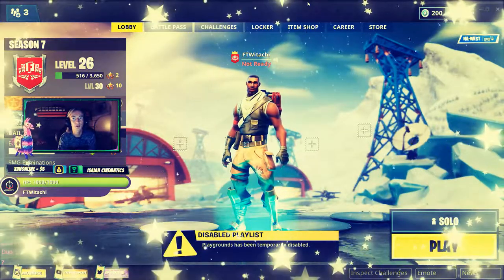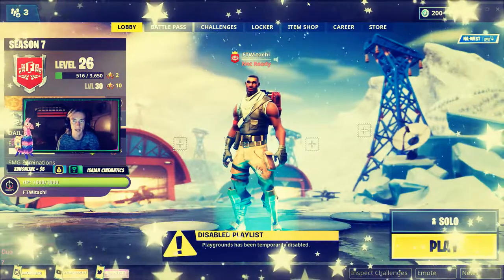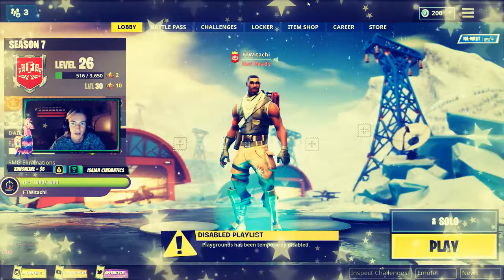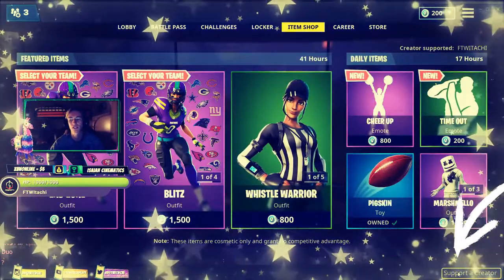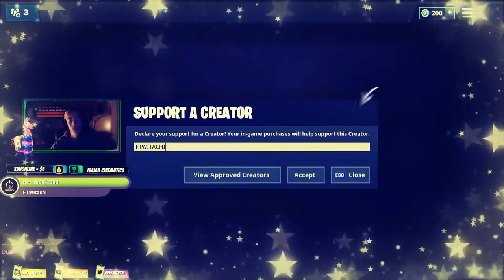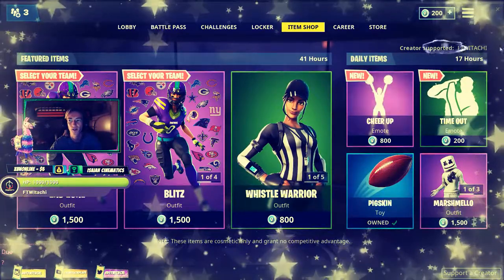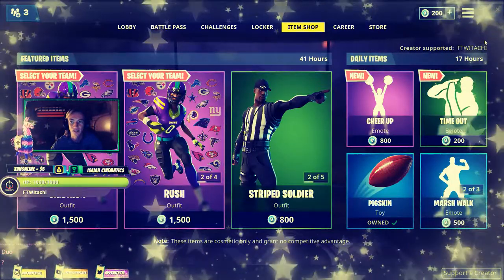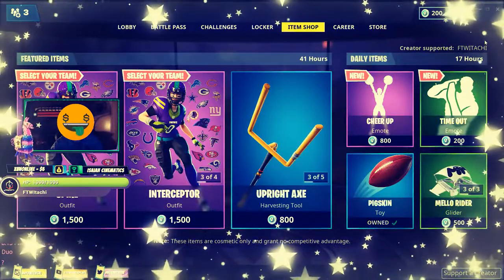SUPPORT A CREATOR | USE CODE- FTWITACHI | FORTNITE 🤑🤑🤑